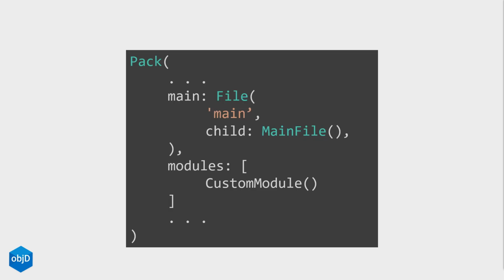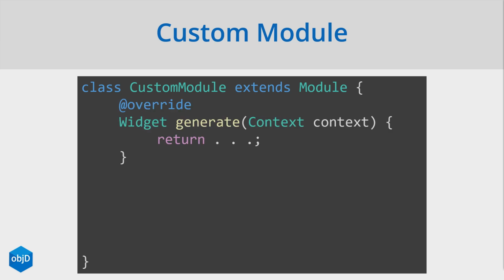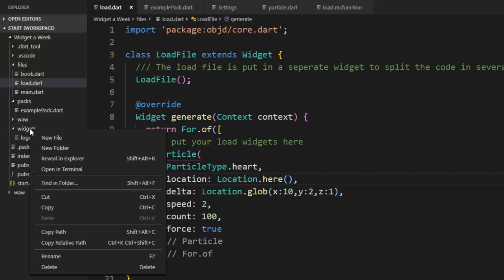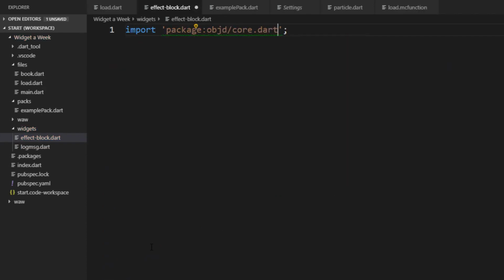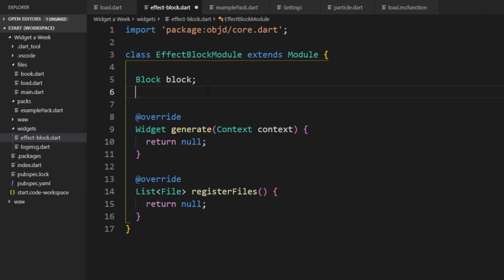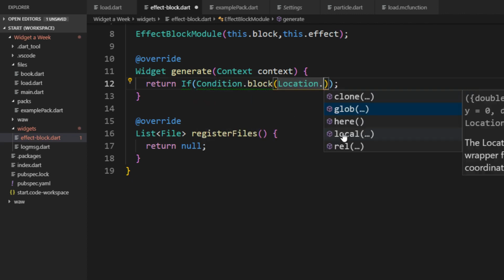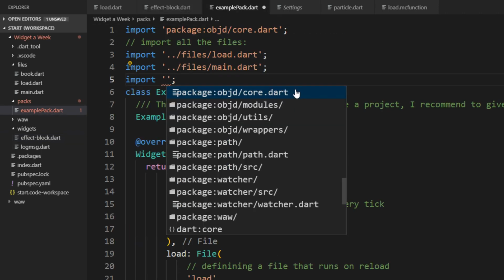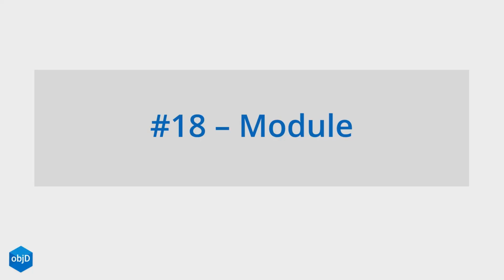What Are Modules? - Widget A Week #18 | objD